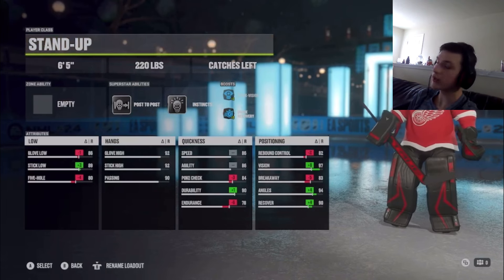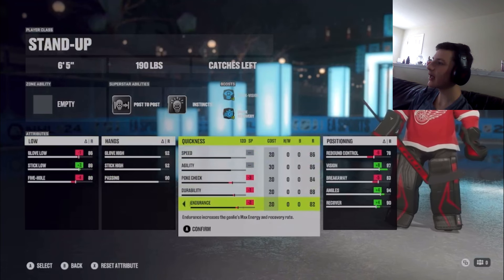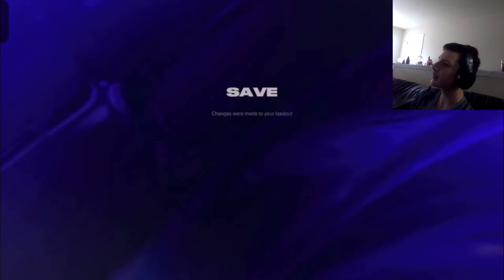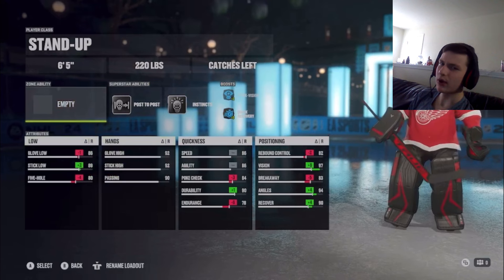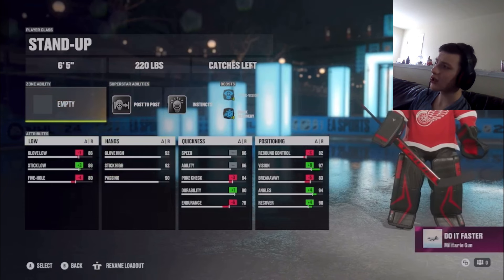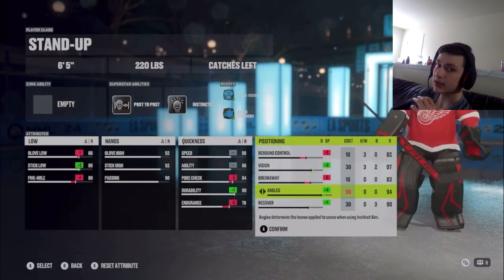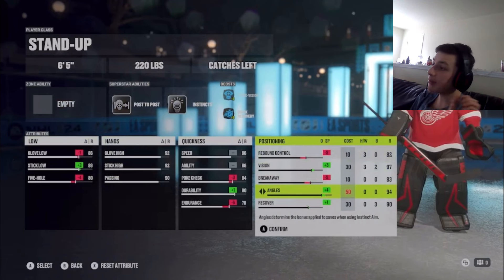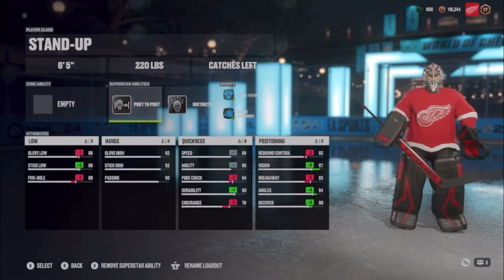NHL 24 Goalie Update Video